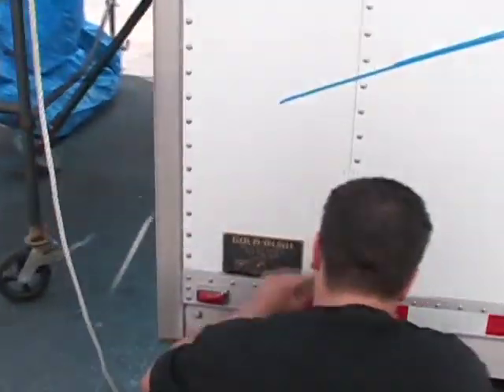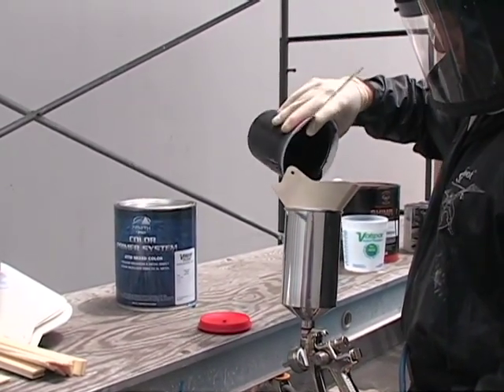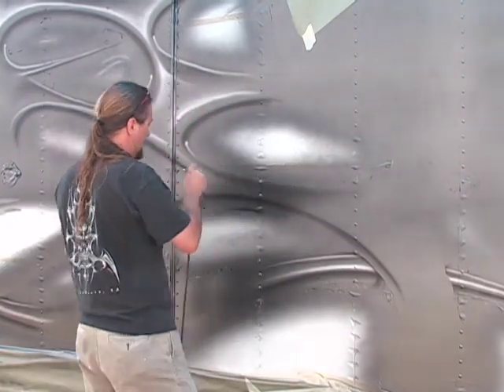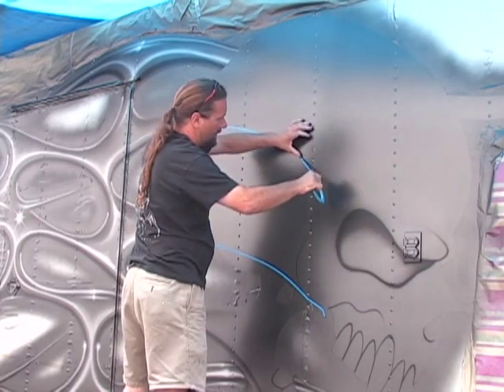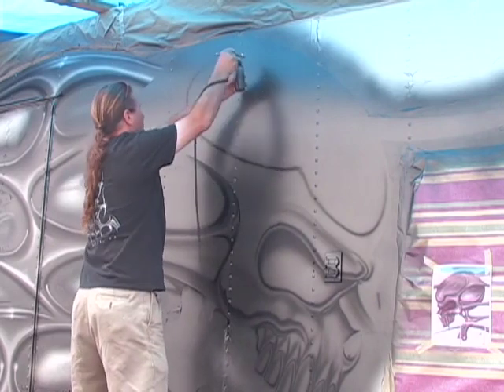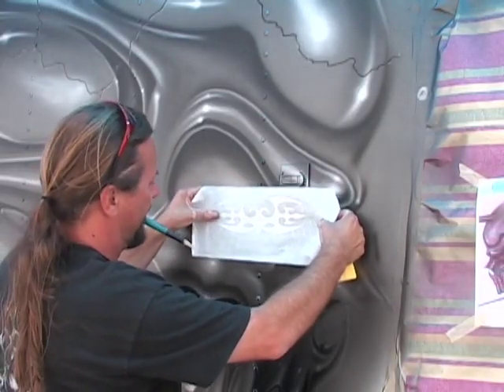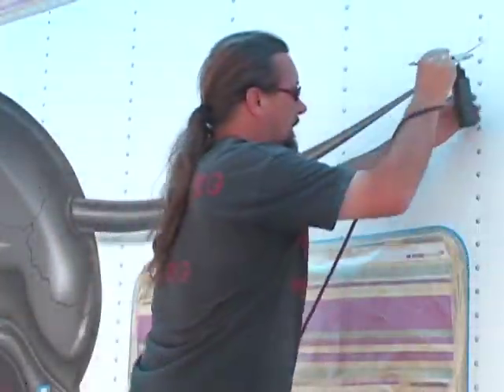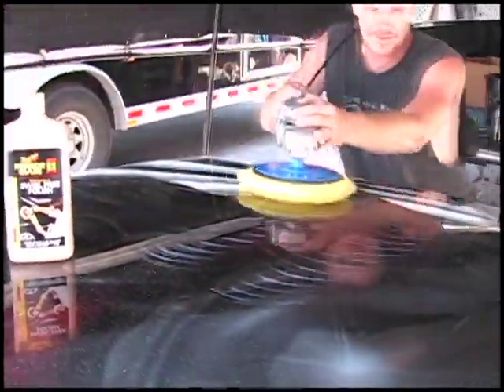LARGE SCALE TRIBAL AND SKULL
Terry Stephens’s original skull and tribal flame design work, teamed with Rich Evans's art vision, will give you a full break down on ... • Back Masking • Paint Making